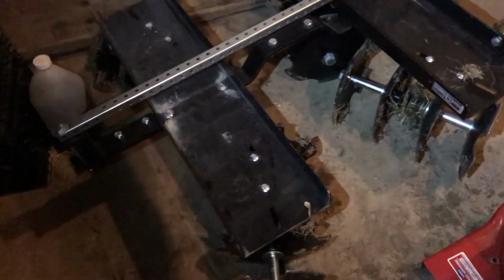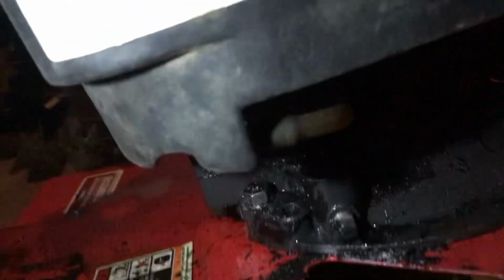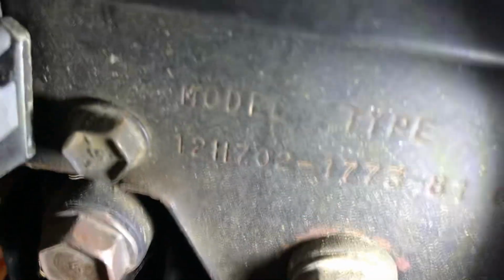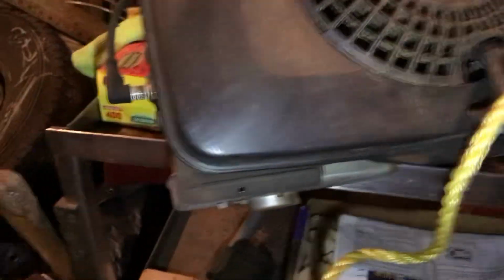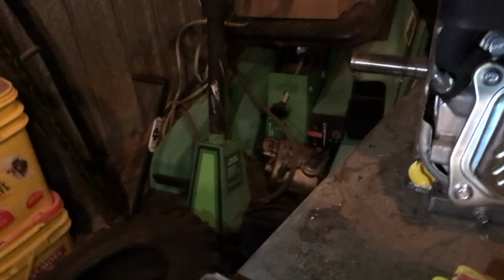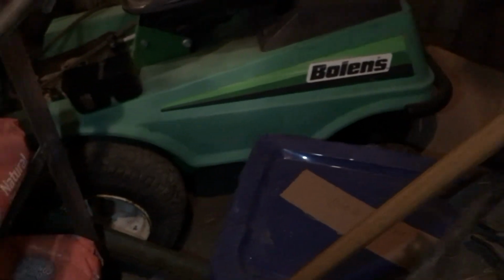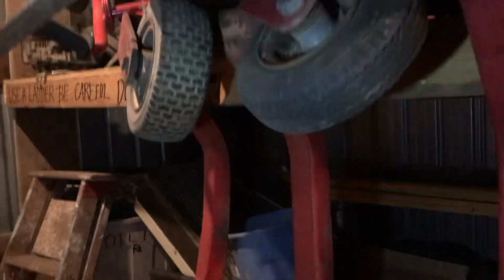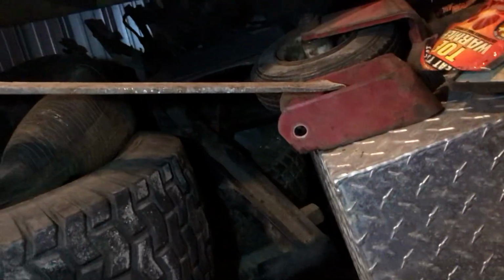For Sale, small engines, disc, aerator, Toro casters for Groundsmasters & walk behinds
See my ads in the Minneapolis Minnesota Craigslist as I’m selling most of my lawn equipment and small engine stuff.